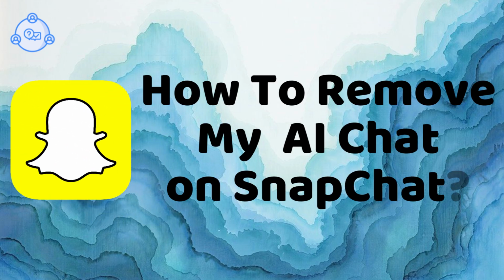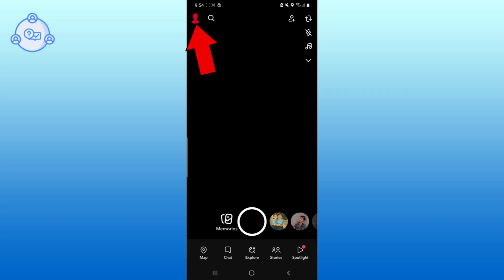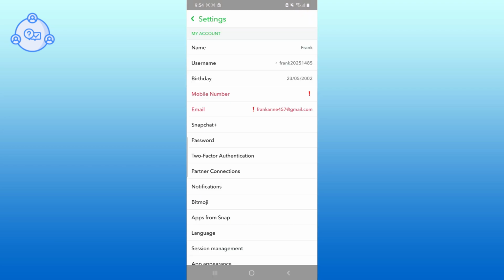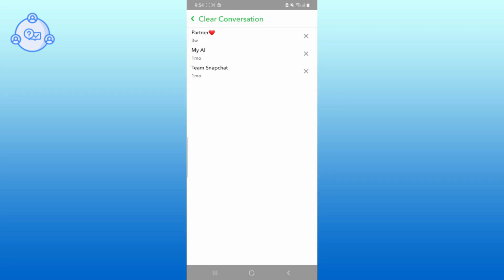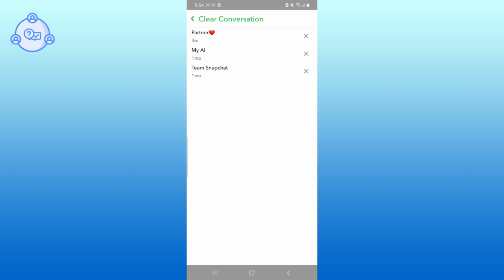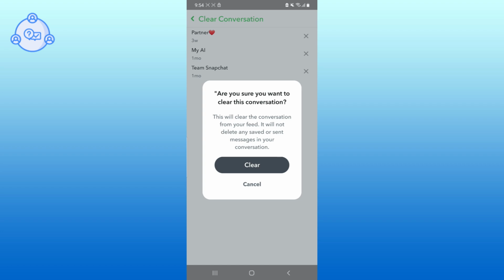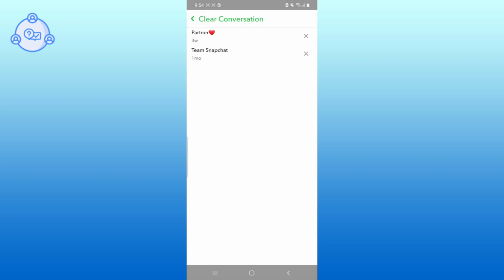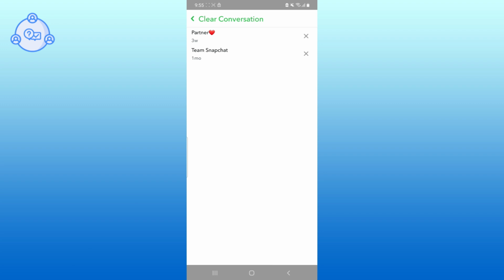How To Remove My AI Chat on SnapChat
Want to remove the My AI chat from your Snapchat feed? This quick tutorial shows you how to delete or unpin the My AI chatbot from your chat list. Follow these simple steps to clean up your chats and take control of your Snapchat experience.